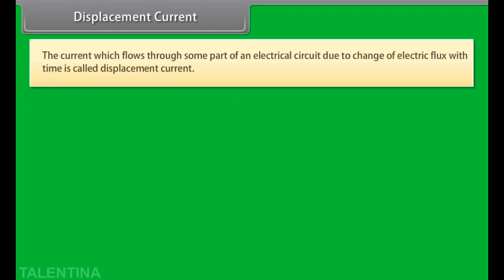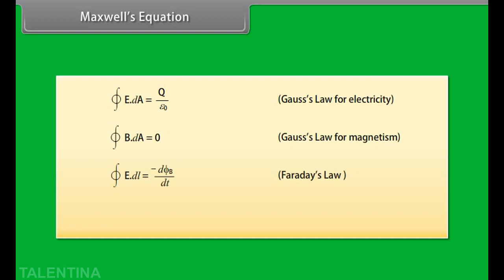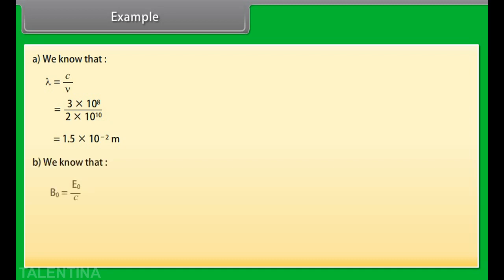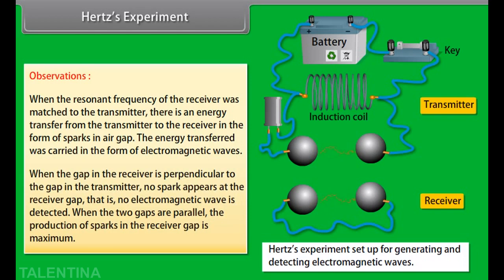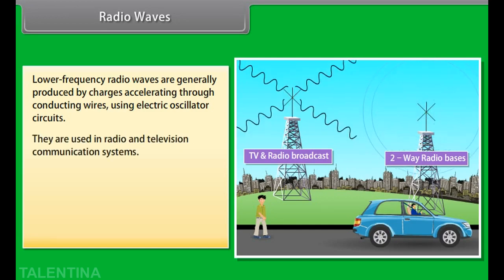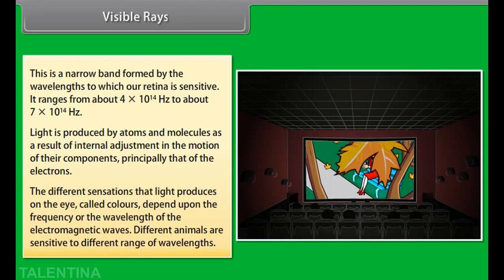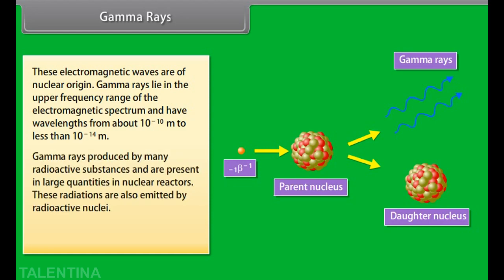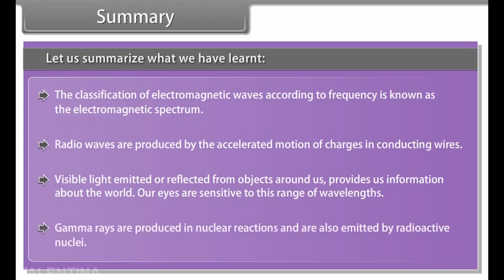Class 12 Science_Physics - Electromagnetic Waves | Cbse Education | Talentina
Class 12 Science_Physics - Electromagnetic Waves | Cbse Education | Talentina | Cartoon | 2d Animations

In this lesson, you will be able to :
Define displacement current.
Know Maxwell's equation.
Define electromagnetic waves.
Explain Hertz's experiment.
Describe nature of electromagnetic waves.
Analyze electromagnetic spectrum.